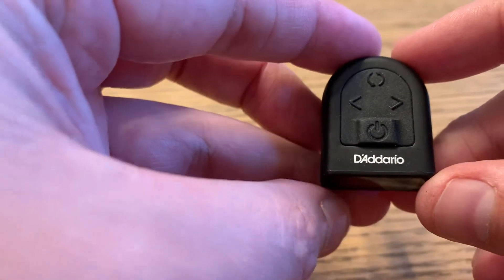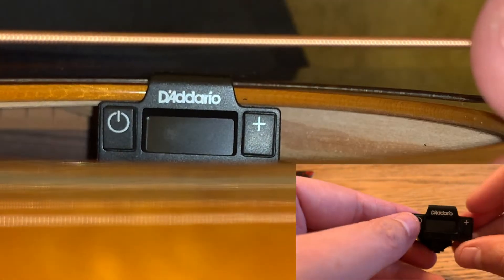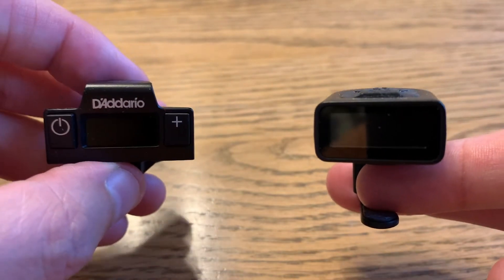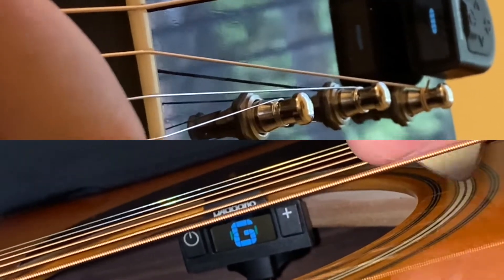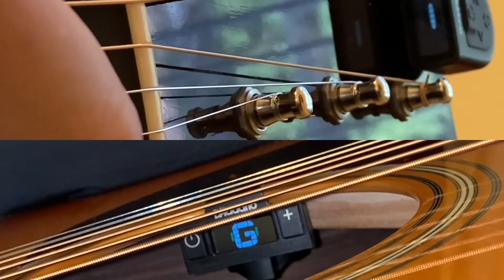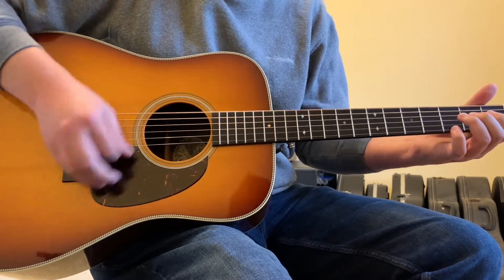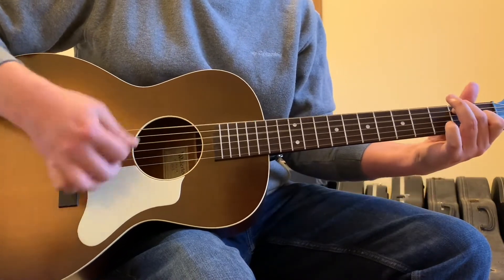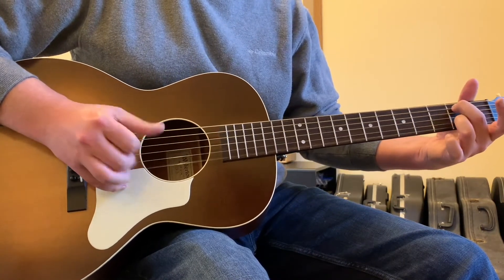D'Addario Micro Headstock Tuner vs D'Addario Micro Sound Hole Tuner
Headstock Tuner
Sound Hole Tuner
Pick I'm using in this lesson
Stringjoy Phosphor Bronze I'm playing

This video compares D'Addario Micro Headstock Tuner (PW-CT-12) to the D'Addario Micro Sound Hole Tuner (PW-CT-15)